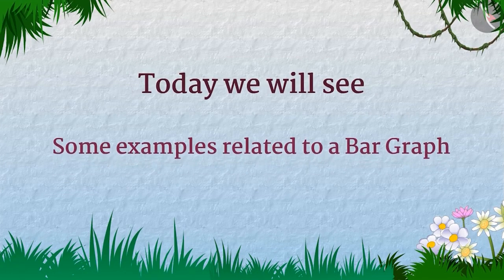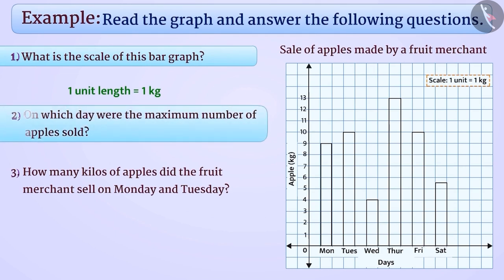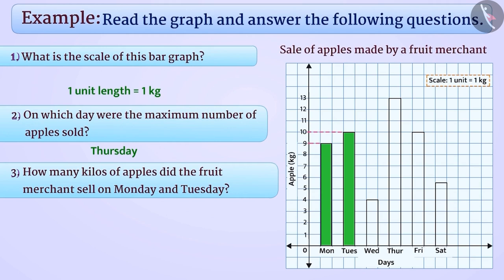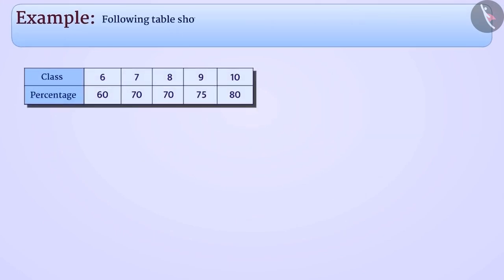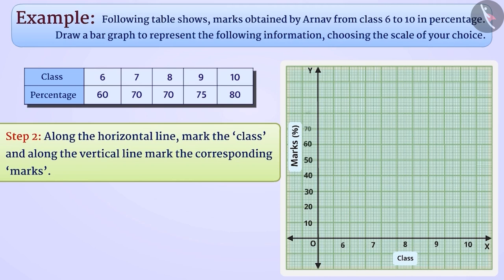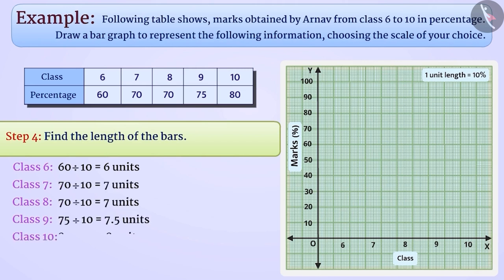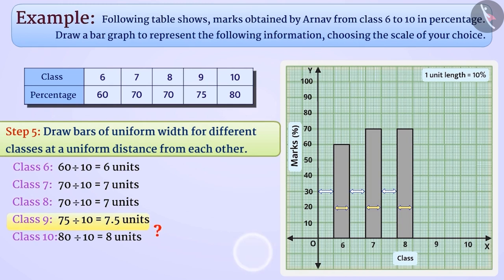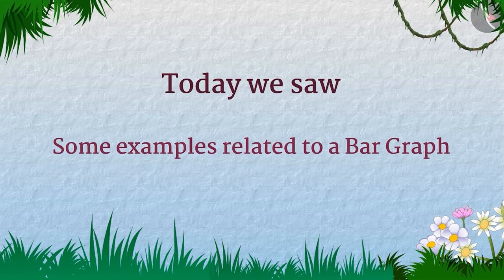Bar Graph | Part 3/4 | English | Class 6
Bar Graph | Part 3/4 | English | Class 6 | NCERT

A Bargraph | Data handling | Grade 6 | NCERT | Data handling

Welcome to part 3 of A Bargraph. In this video, we will discuss various examples of A Bargraph.